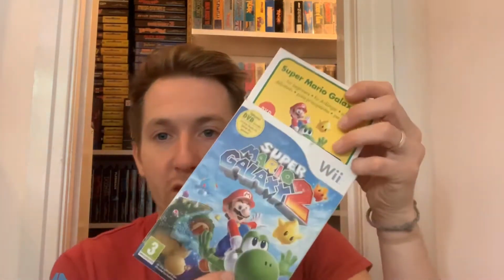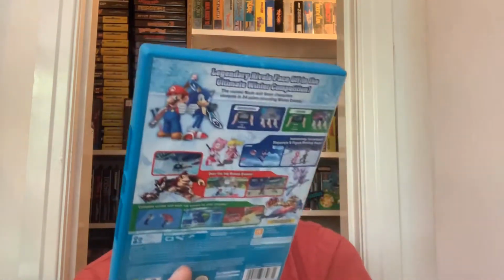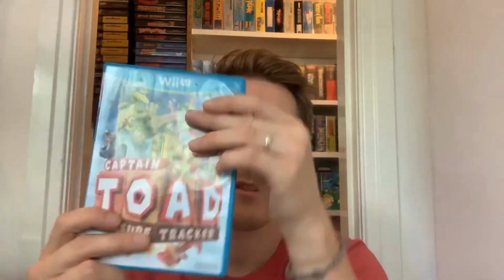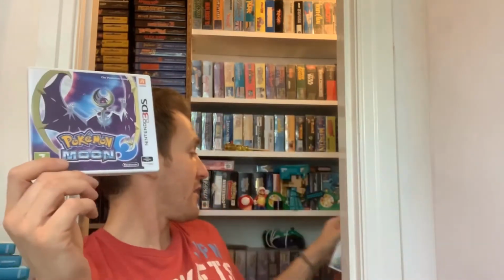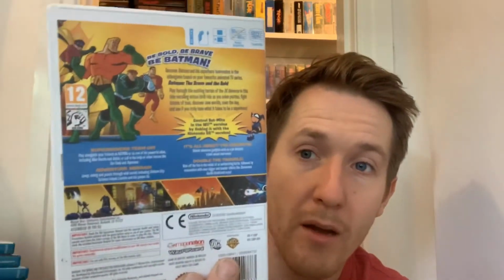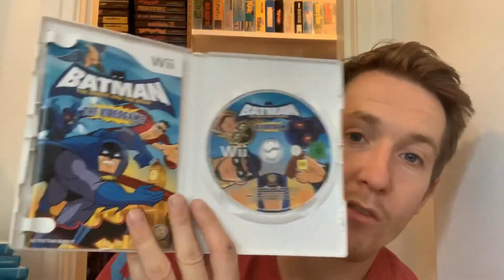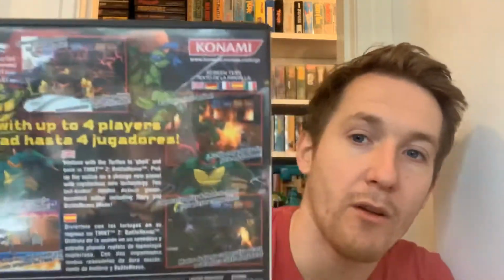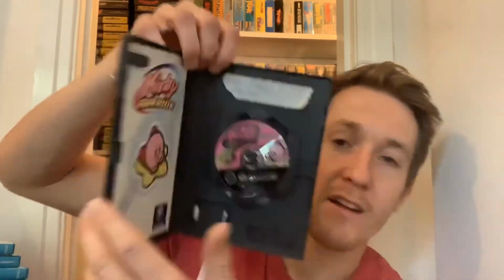Video Game Pickups - Episode 48: Decent Charity Shop Haul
Another episode of Pickups.
Including GameCube, Wii, DS & PS4